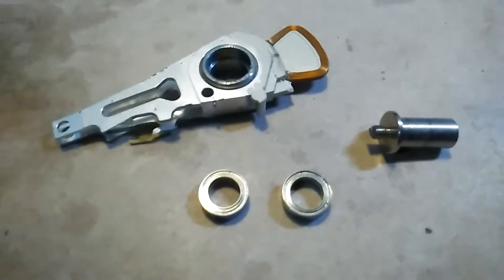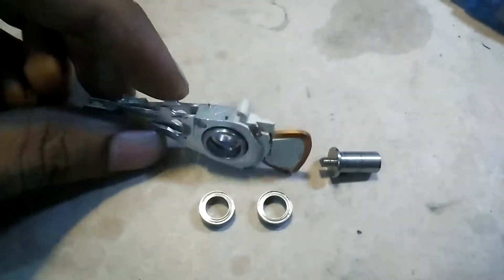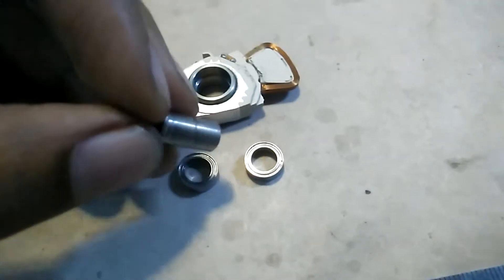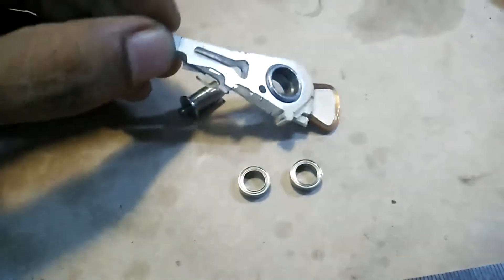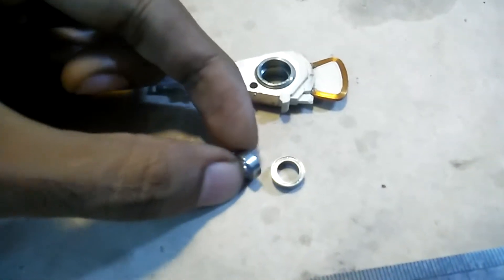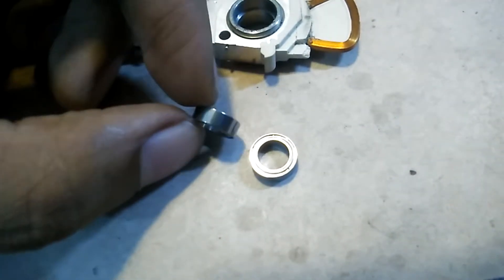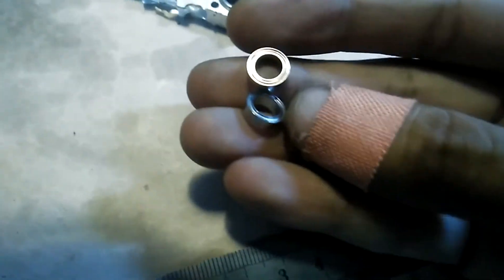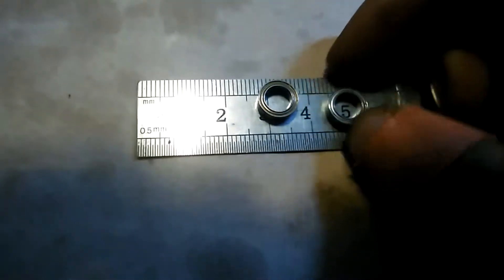Salvaging small ball bearings from old hard disk drive!